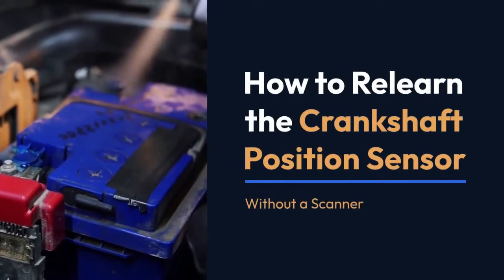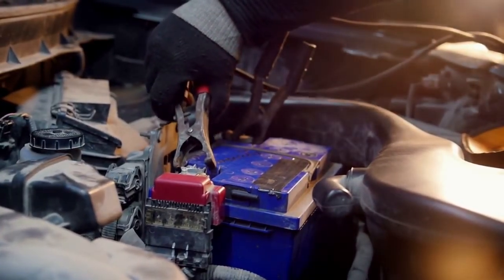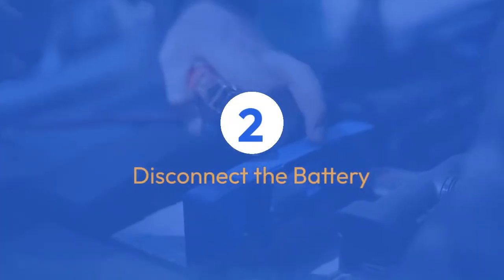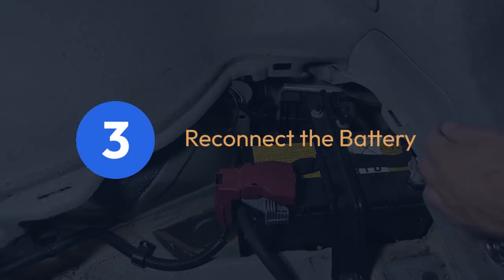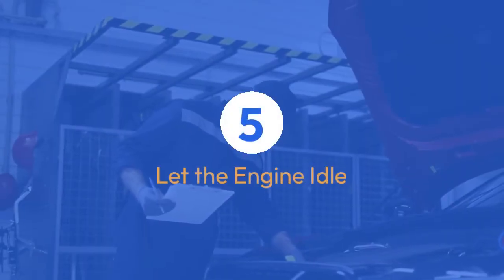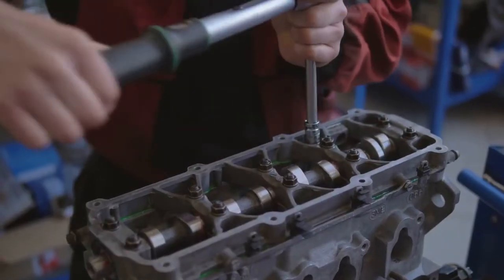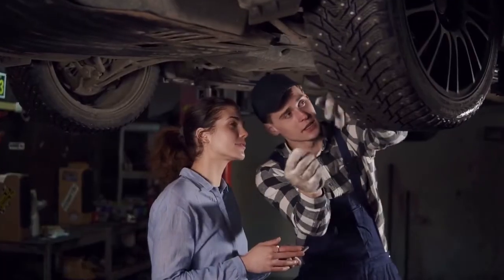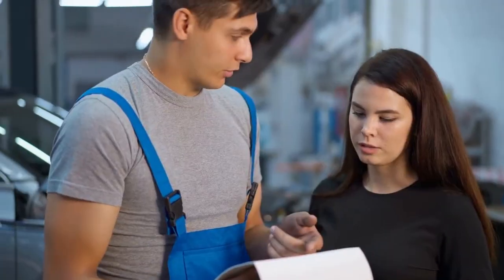How to Relearn Crankshaft Position Sensor Without Scanner?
In this video, we will show you how to relearn the crankshaft position sensor without using a scanner. This process is essential for ensuring your vehicle's engine runs smoothly and efficiently. Follow our step-by-step guide to relearn the sensor and keep your car in top condition. Don't let a scanner hold you back from maintaining your vehicle!